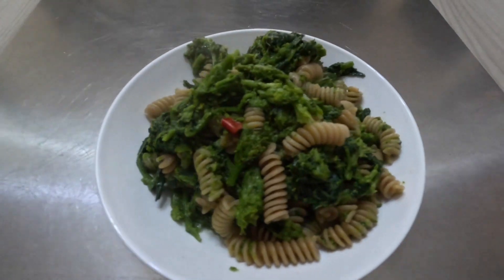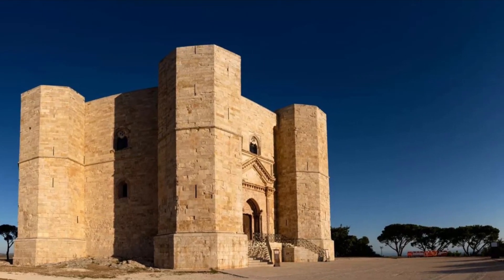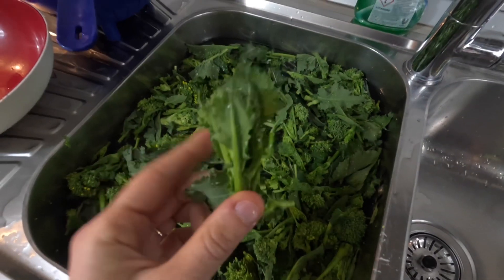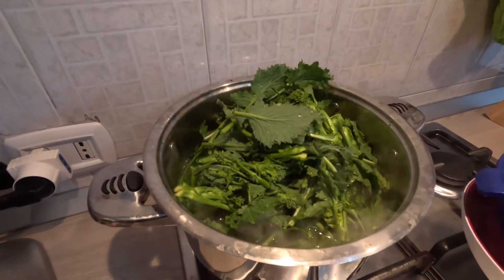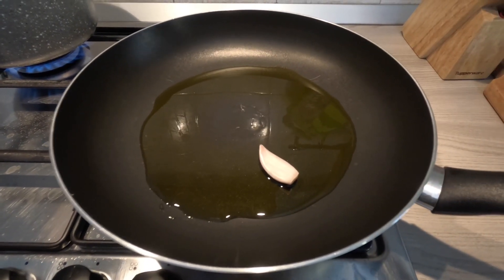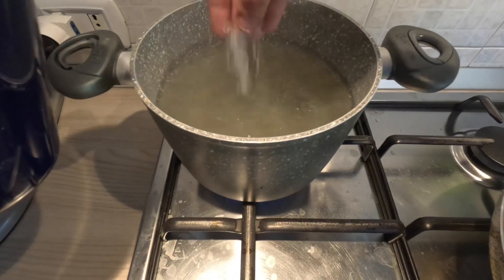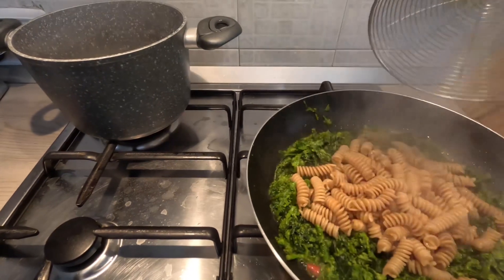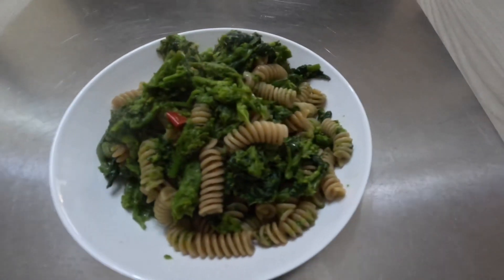The Best Pasta with Rapini Recipe: Authentic and Delicious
Marvellous Italian Pasta with Rapini!

Rapini (or broccoli raab or rabe) is a green vegetable with a pleasant bitter flavor. The edible parts are the leaves, the buds and the stems.

All you need is:
600 gr Rapini
150 gr of Pasta
Chilli pepper
Garlic
Oil
Salt

Let’s try at home with your friends!!